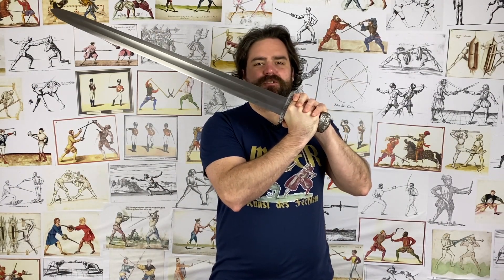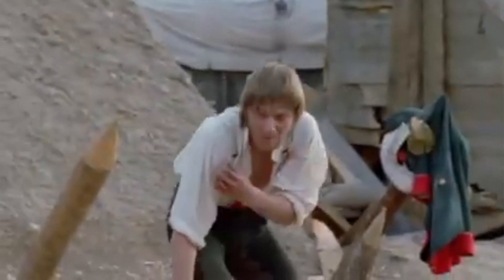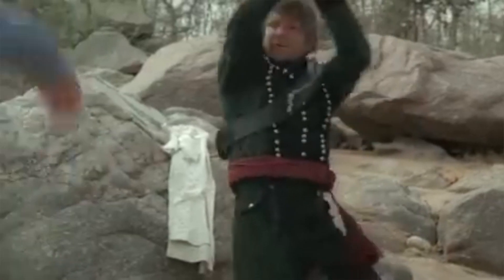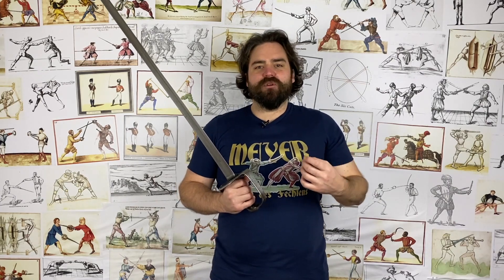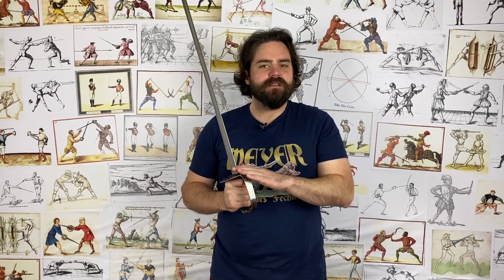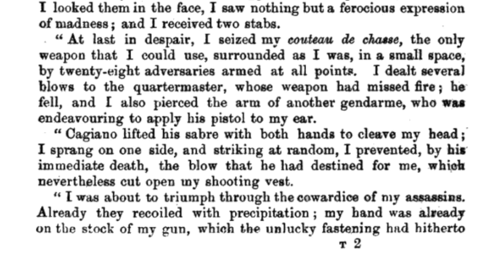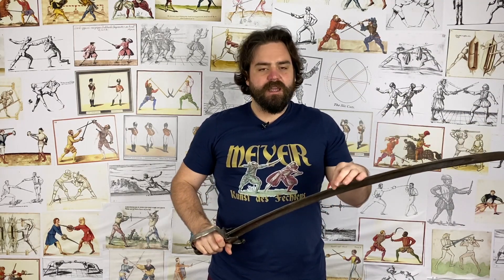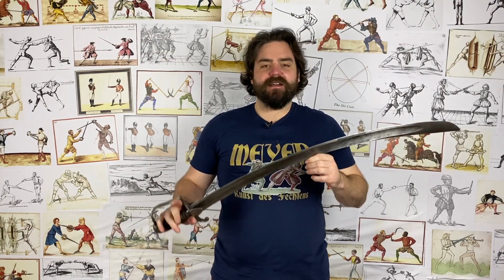Were one handed swords ever used in two hands?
It happens in the movies all the time, but was it really done?